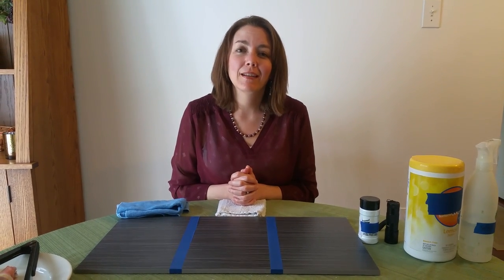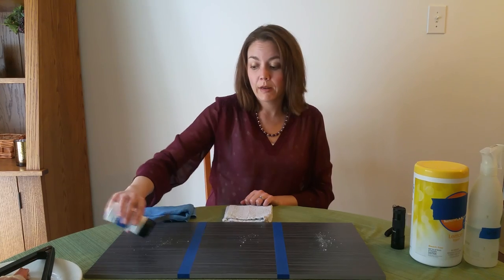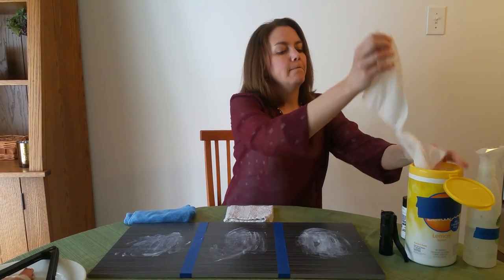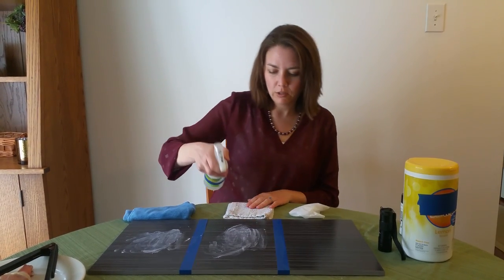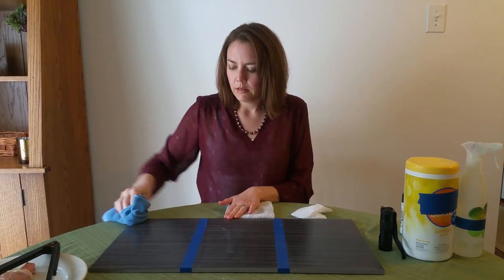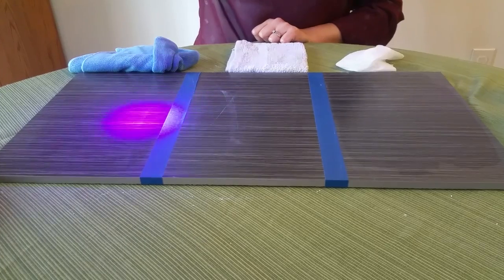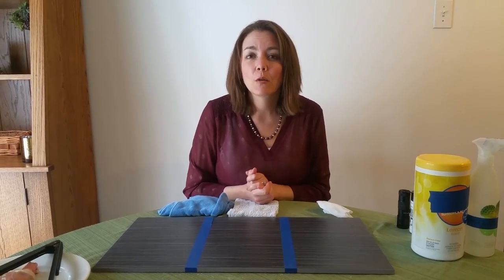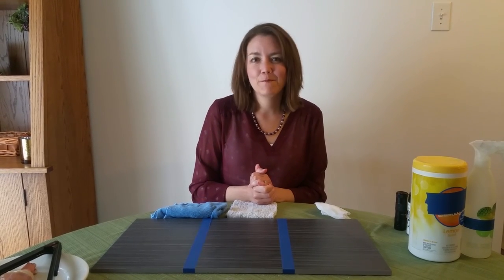Chicken Demo for Norwex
Check out this AMAZING demo on how Norwex Microfiber cloths will ACTUALLY Fully Clean up RAW Chicken juice - using JUST WATER!!  This video looks like a magic trick - but it's not!

Join my Norwex VIP Facebook group here for exclusive deals and mystery hostess rewards

Check out how I cleaned the interior of my car in record time using a Norwex Envirocloth

Check out how you can also shave with water - no more shaving cream or bar soap needed!

I also am a money saving expert and share my tips over I specialize in Wegmans, Amazon, Frugal crafts, and easy frugal recipes!